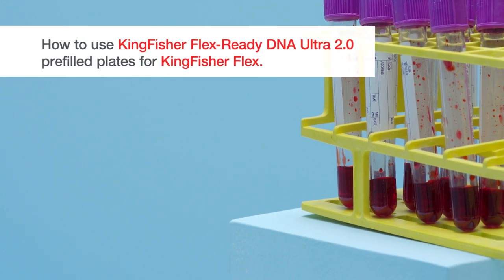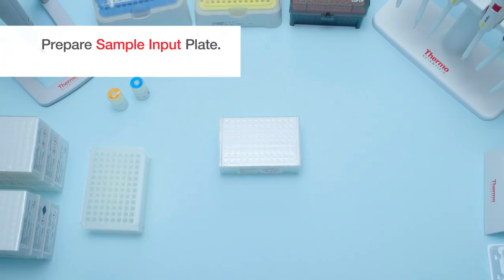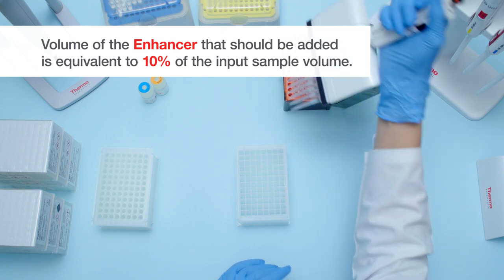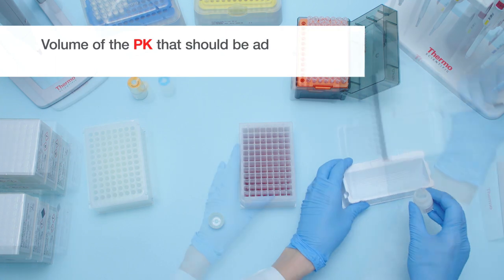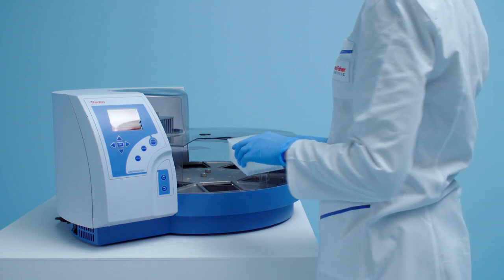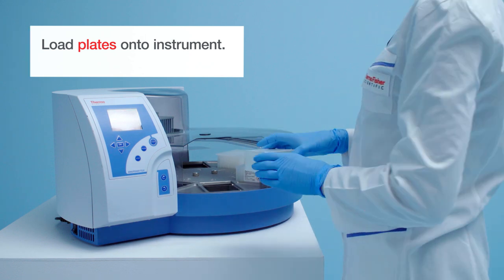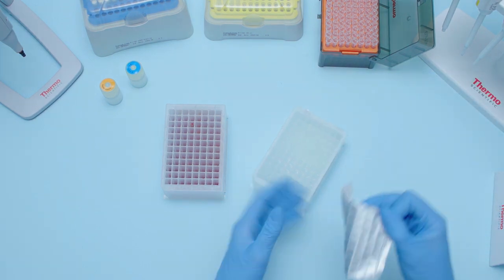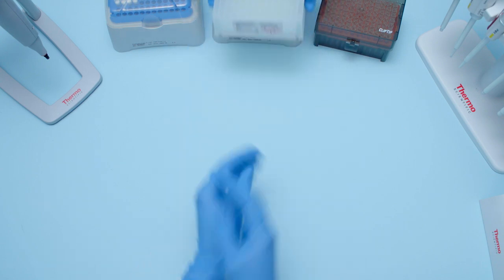How to use KingFisher Flex-Ready DNA Ultra 2.0 prefilled plates for KingFisher Flex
Process 96 samples with KingFisher Flex-Ready DNA Ultra 2.0 prefilled plates for KingFisher Flex. This will show you how to process blood samples. A similar process can be used for other sample types.